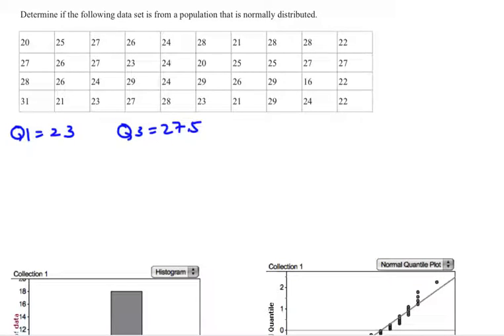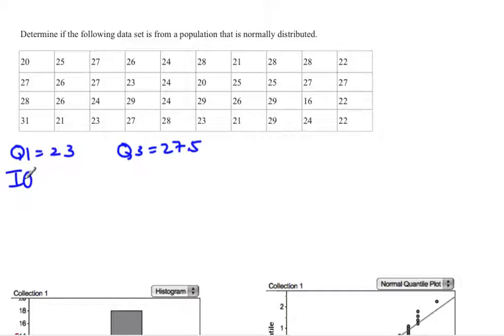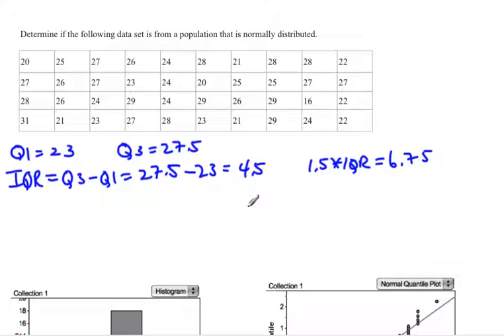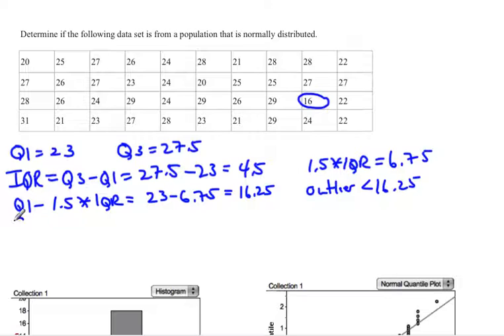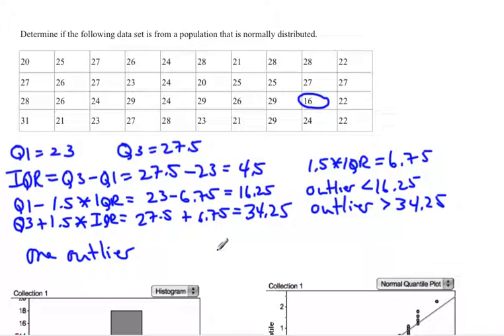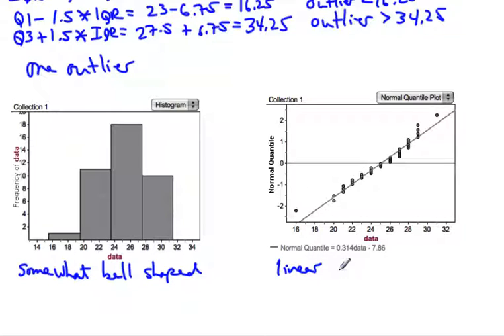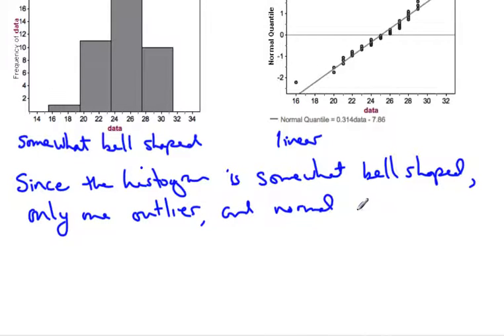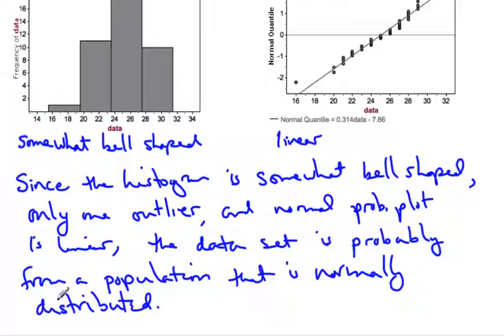assessing normality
This video shows how to assess normality for a population using a sample.